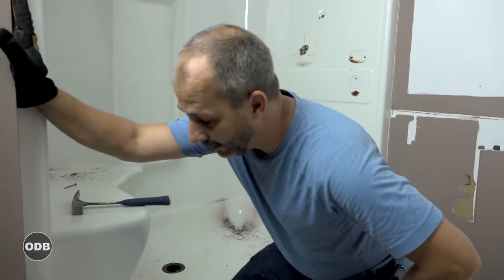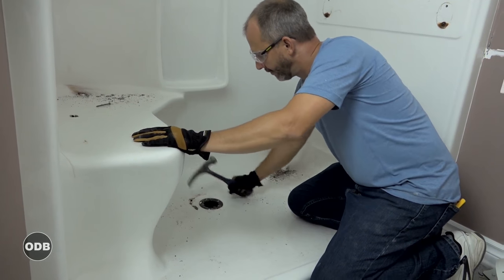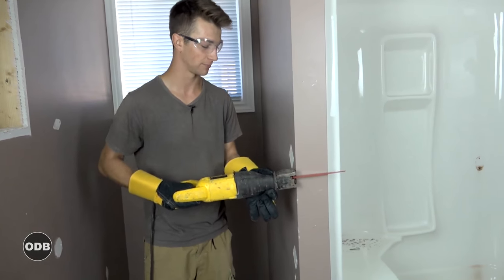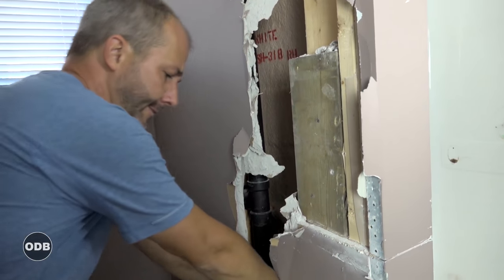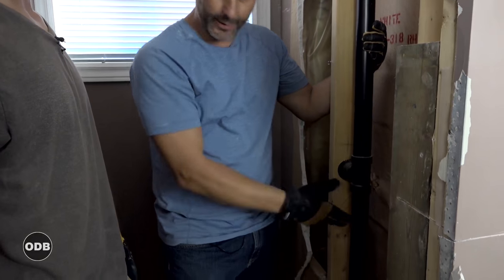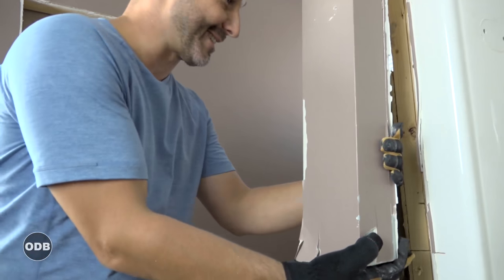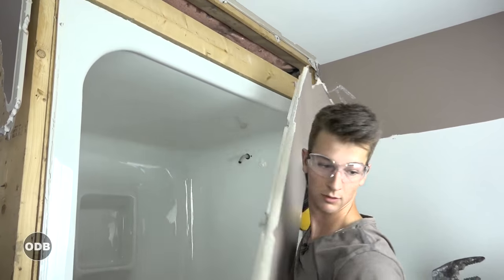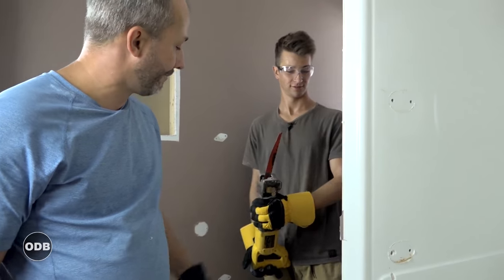How To Remove an Acrylic Shower Stall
🔨 SHOP TOOLS 🔨